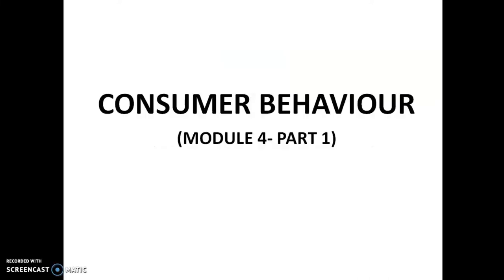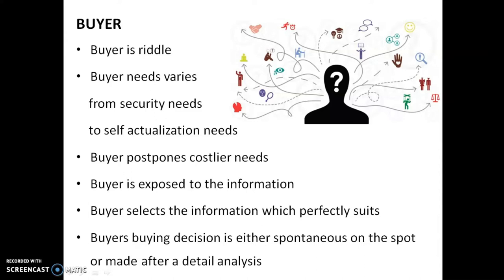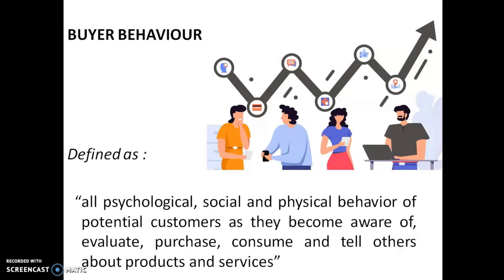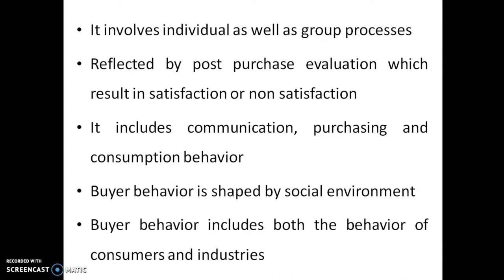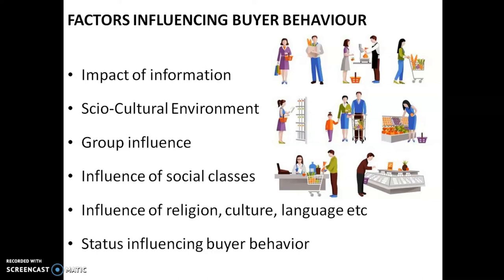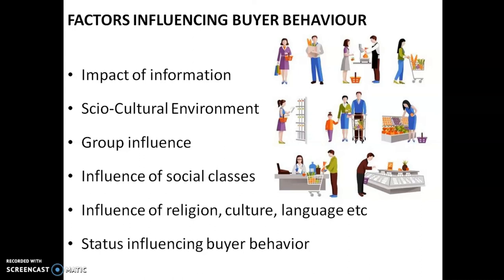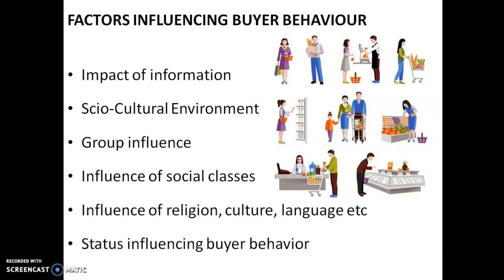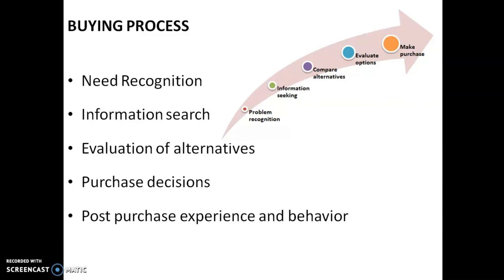CONSUMER BEHAVIOR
Lecture taken by:
S Krishnanunni
Assistant Professor
Dept. Of Mechanical Engg.
Thejus Engineering College